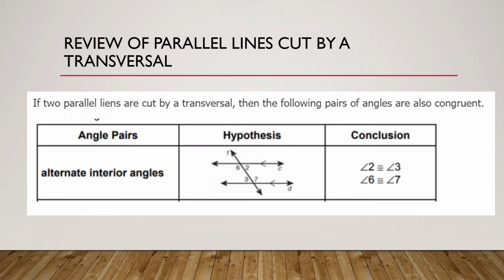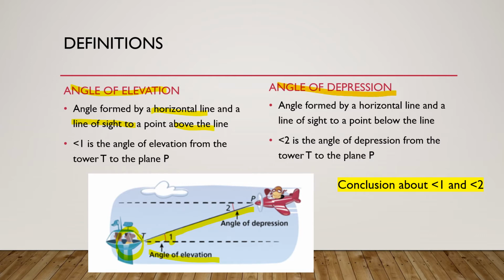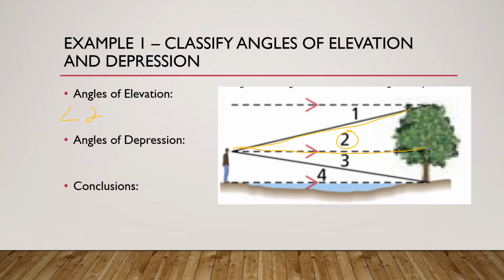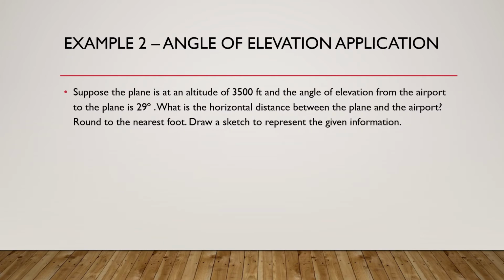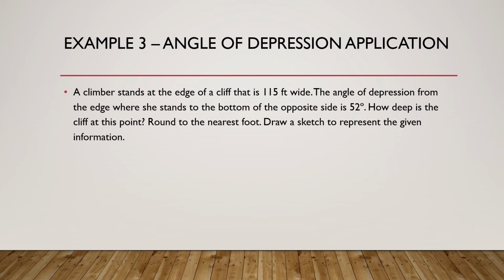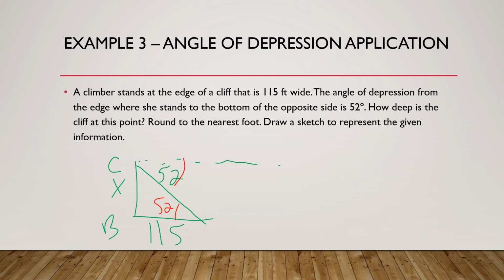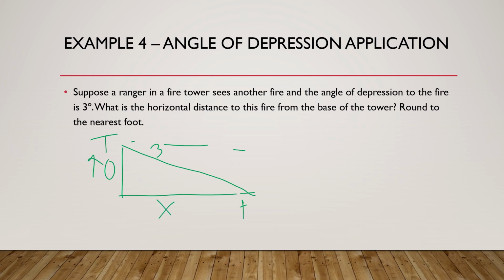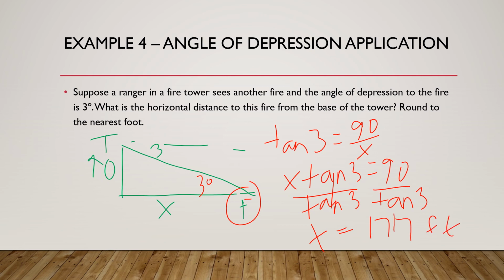W7 L2 Angles of Elevation and Depression Learn About It